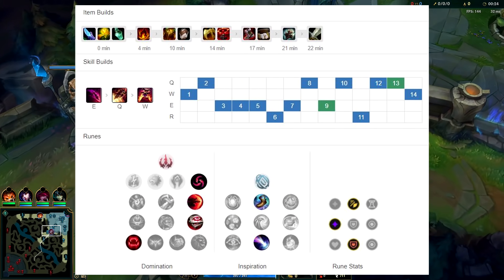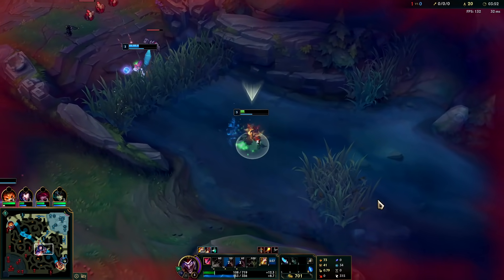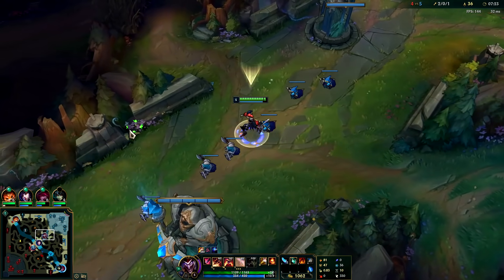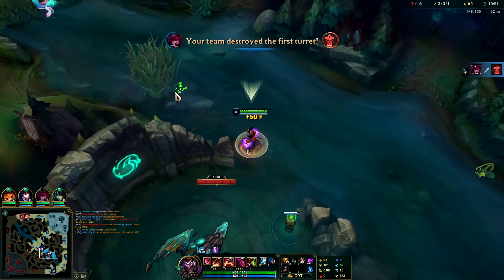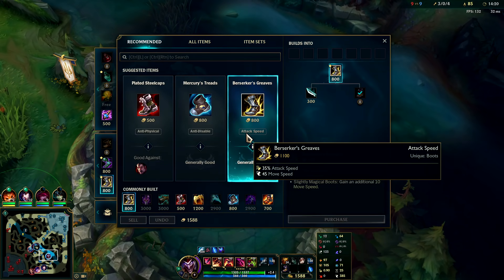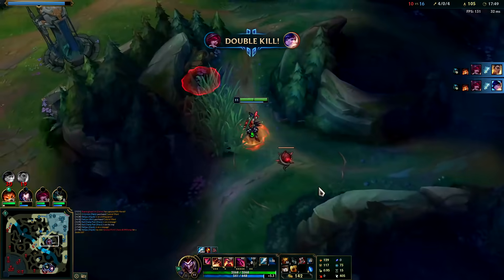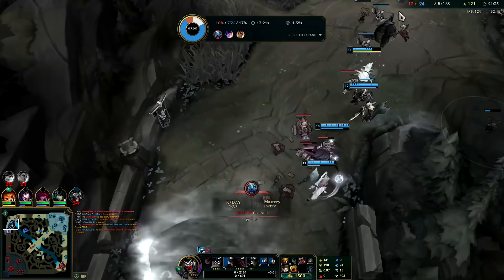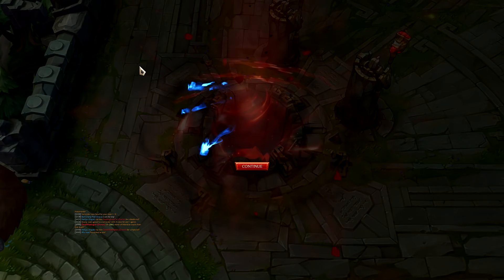HOW TO PLAY SHACO JUNGLE & CARRY + NEW OP BUILD/RUNES | Shaco Guide Season 11 League of Legends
NEW OP SHACO BUILD/RUNES FOR HYPER CARRYING! S11 Shaco Jungle Guide
How to Play Shaco jungle Beginners Guide Season 11 Shaco Tips & Tricks
Shaco Jungle Commentary Guide League of Legends Season 11